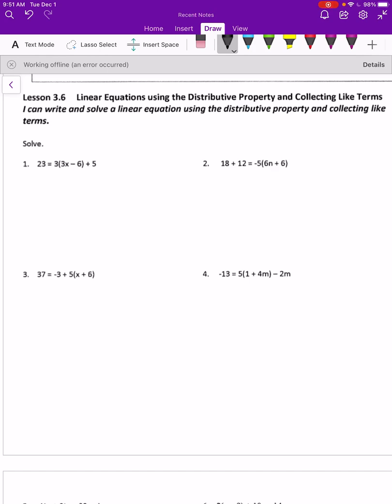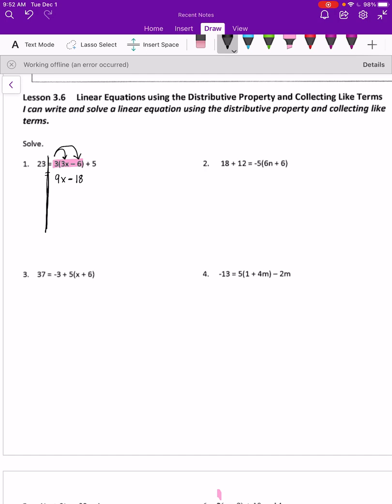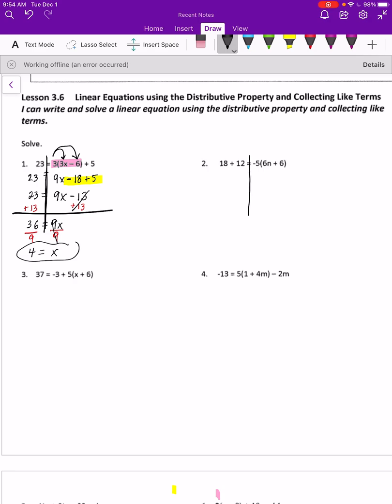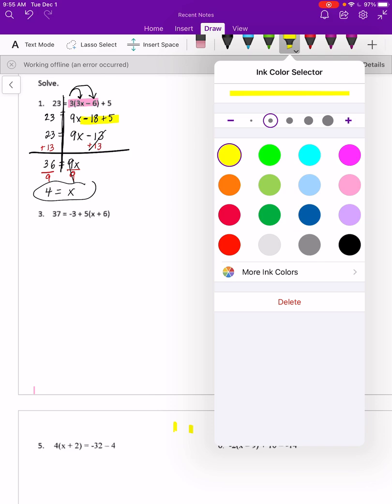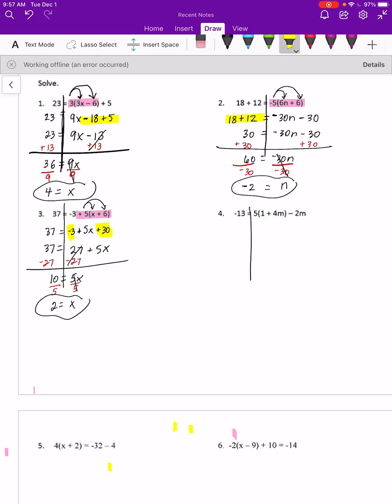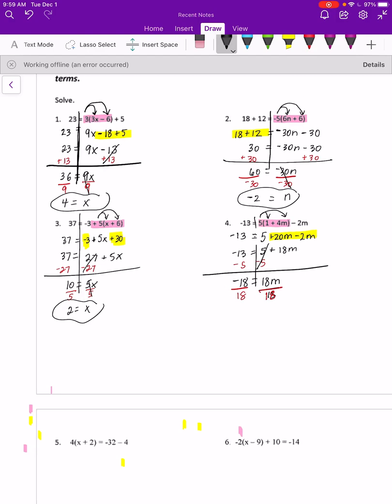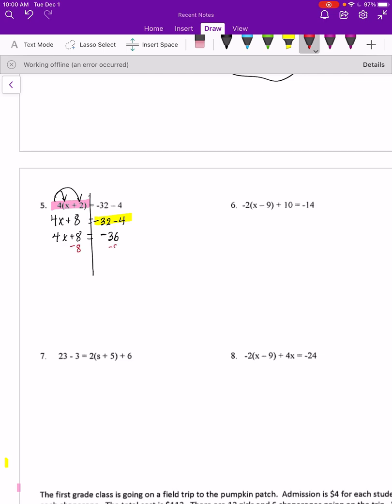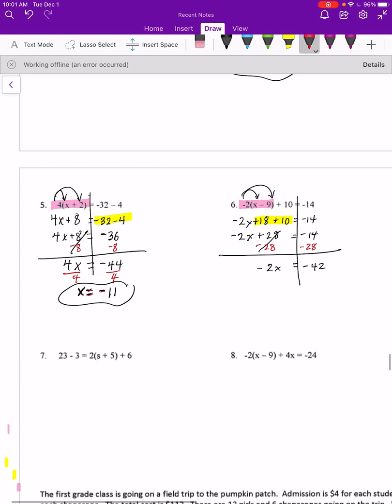Lesson 3.6 Linear Equations with Distributive Property AND Collecting Like Terms - Part 1